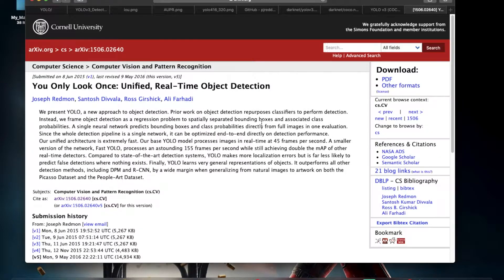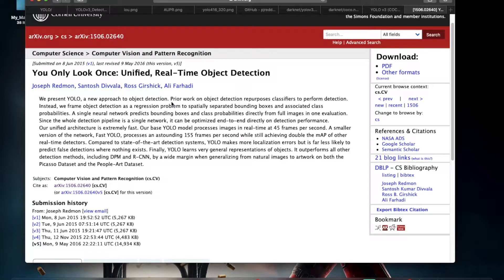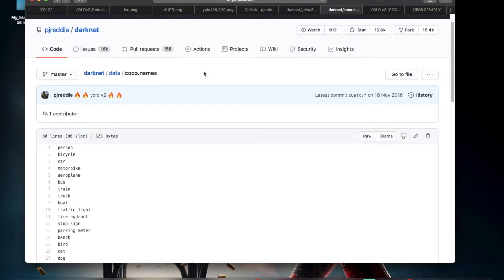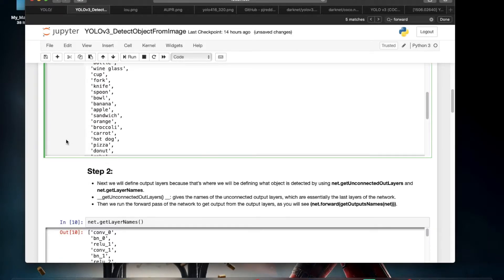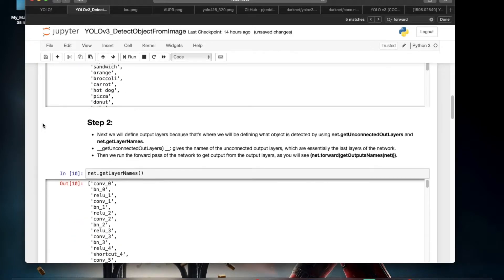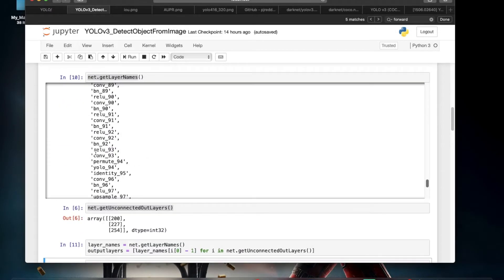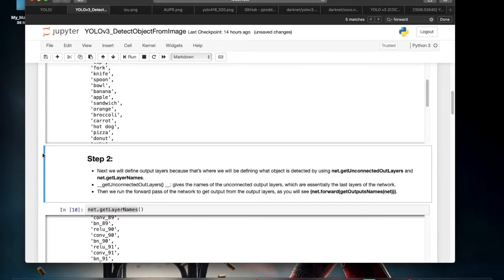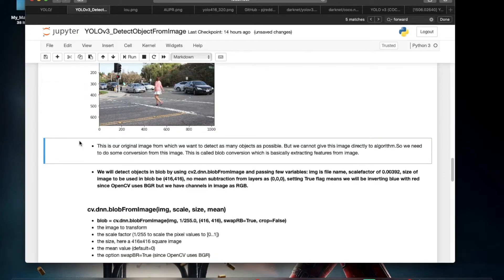YOLO V3 : Object Detection in Images using Python and OpenCV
About:  "YOLO V3 : Object Detection in Images"

Important Links :
YOLO weights and cfg file downloads: